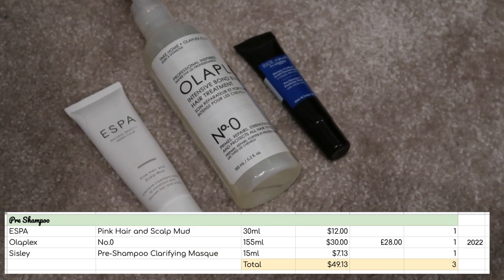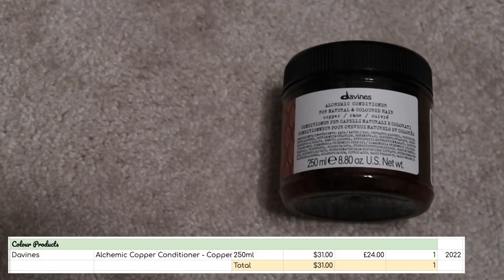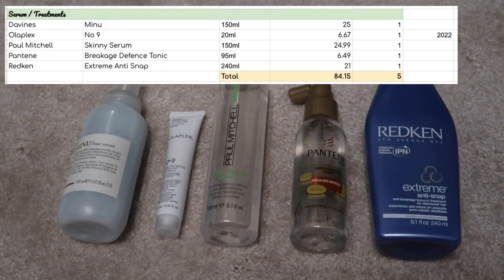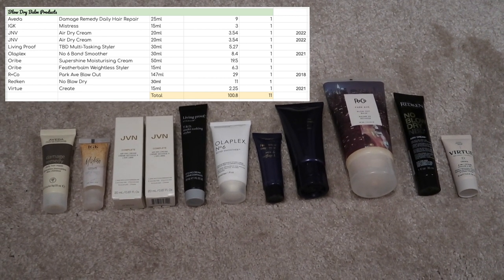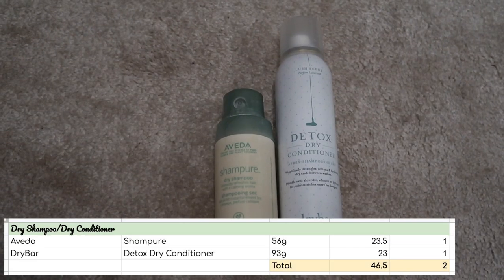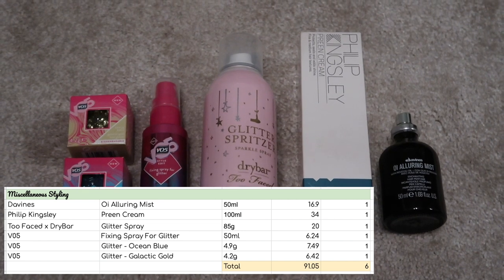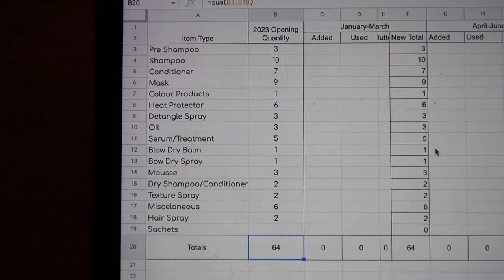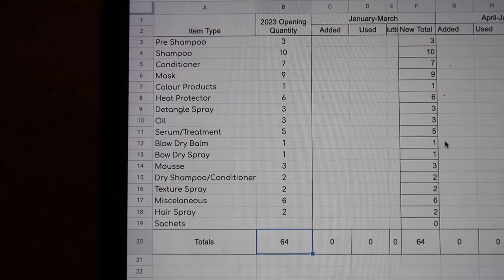2023 Hair Product Inventory | Rose Keats | No Buy Year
Today's video is the next instalment of my 2023 beauty inventories, with today's being my haircare inventory count. Super short and sweet but a longer, chattier video to discuss my haircare usage goals is coming up next so make sure to hit the subscribe button if you haven't already!